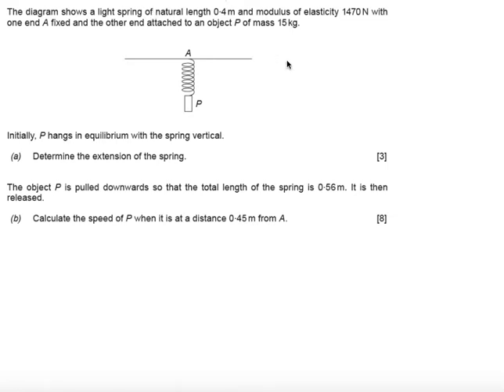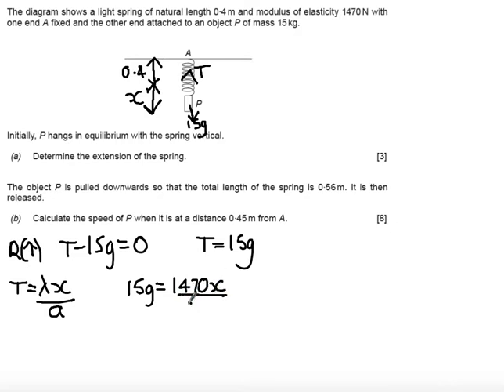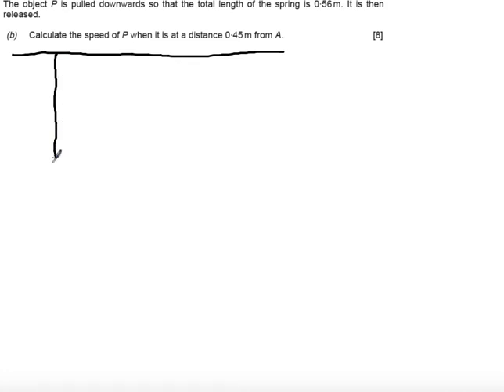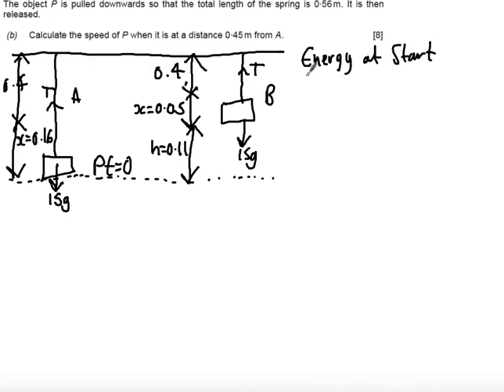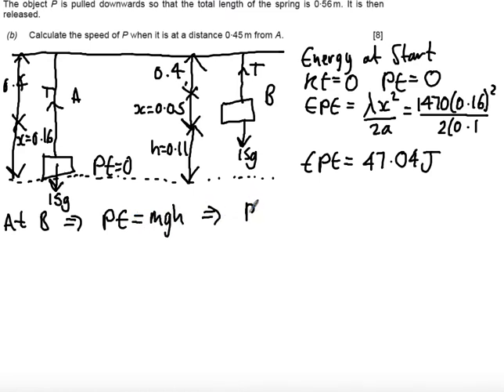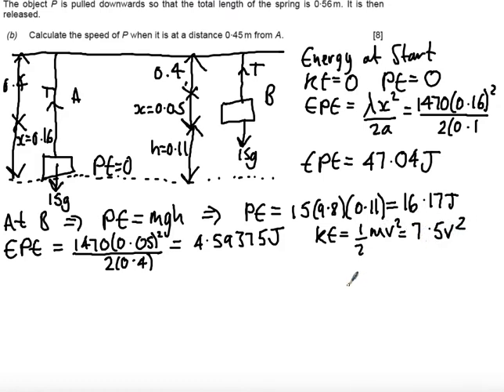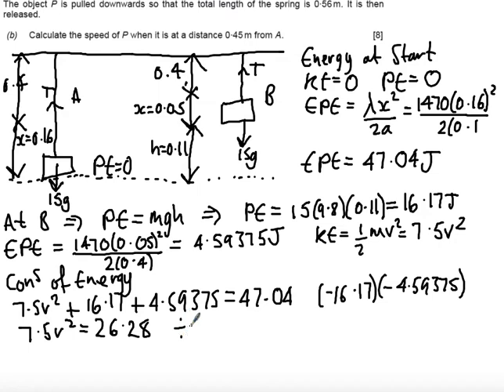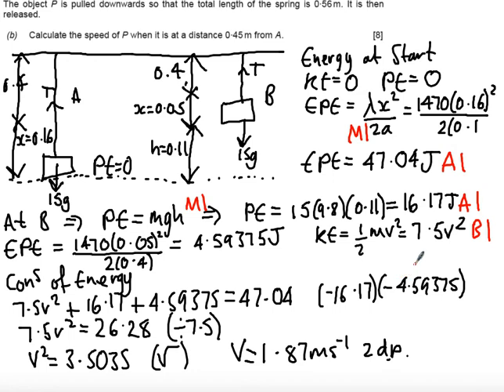Q5 Solution M2 2015 - 06